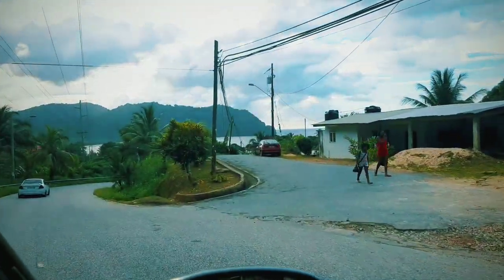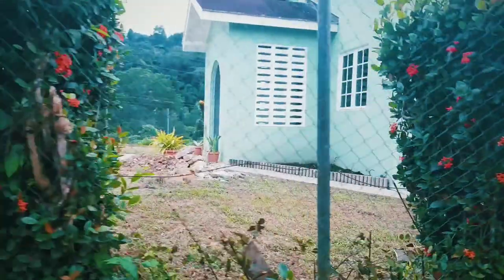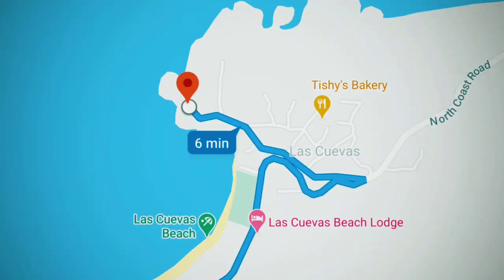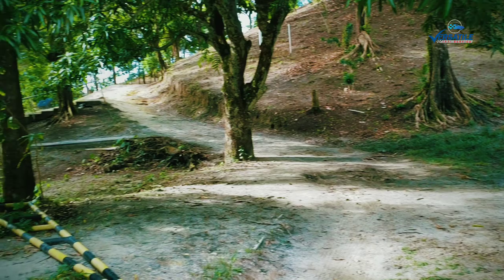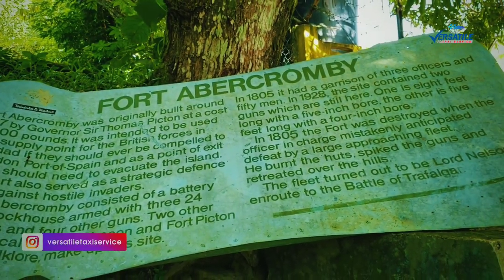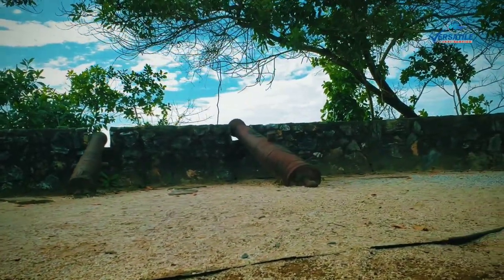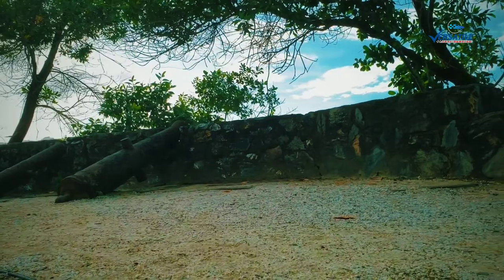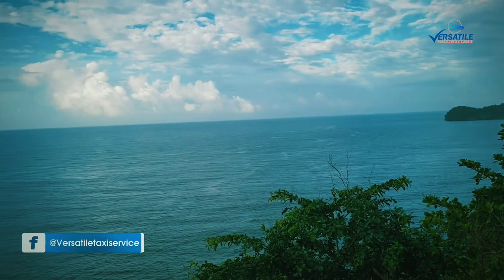FORT ABERCROMBY • EPISODE 22•SEASON 3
Fort Abercromby is situated to the immediate north of Las Cuevas Bay, overlooking a scenic bay are the remnants of Fort Abercromby. Built by the British in 1797 as part of the fortification of Trinidad that included Fort George and North Post.The British were concerned however about attacks from the French and knew all too well that Las Cuevas Bay made a good place for landing ships as they had landed there in 1750 when Trinidad was still in Spanish hands. The British also intended that Fort Abercromby would be a place of last defense in case they lost Port of Spain, retreating with their forces through St Joseph and over the mountains to Las Cuevas.

What remains now is just two lone canons marking the headland but Fort Abercromby is  still a place of interest because of its historical significance and fantastic ocean views. A stairway leads to a lookout which gives a more picturesque view of the ocean and surroundings. The deep clear pool below this fort is a popular fishing and snorkelling spot.